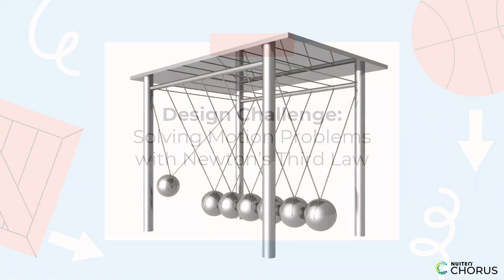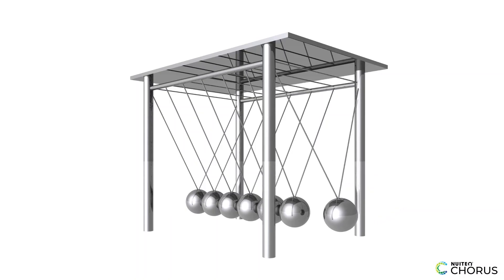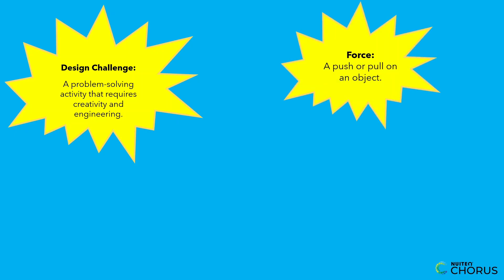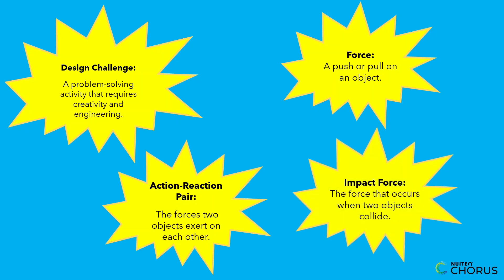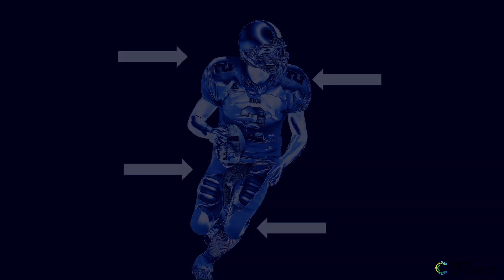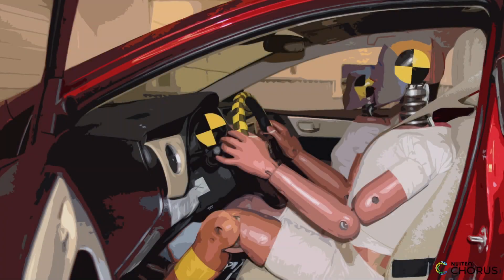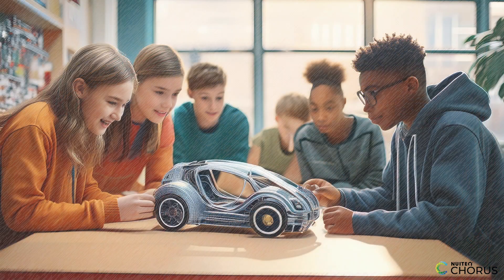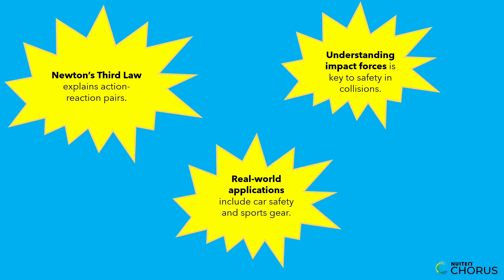Design Challenge: Solving Motion Problems with Newton's Third Law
Minimizing the impact of collisions between objects is an engineering design challenge. In this educational video, students will find out how engineers apply Newton's Third Law to design safer cars, sports gear, playground equipment and more - and they will be challenged to create a design of their own!

This video is part of a broader lesson plan that is aligned with Next Generation Science Standard MS-PS2-1: "Apply Newton’s Third Law to design a solution to a problem involving the motion of two colliding objects."